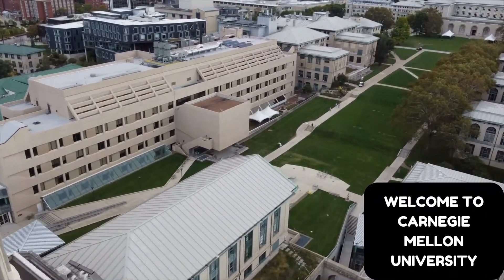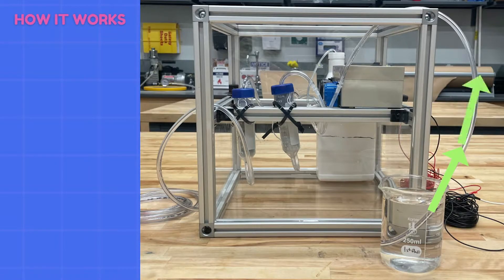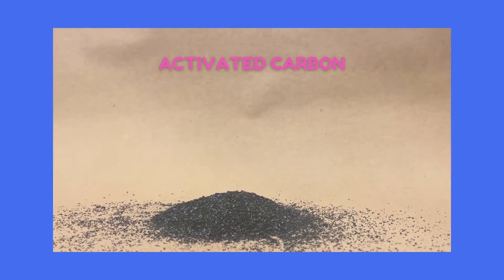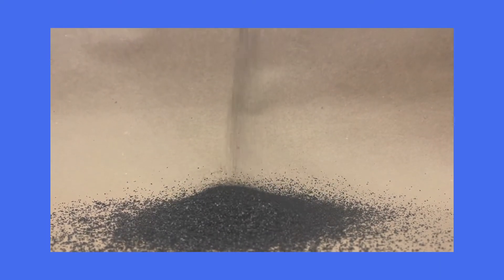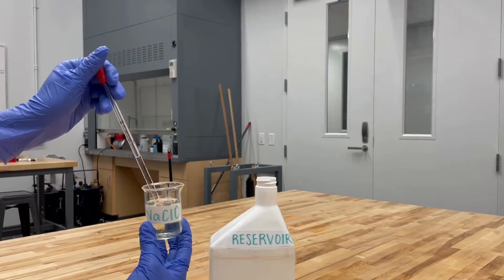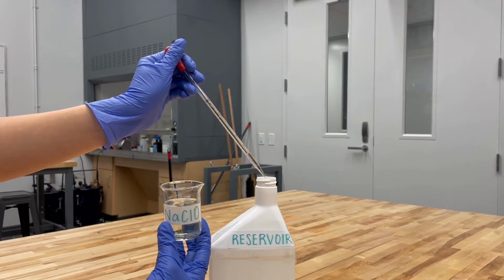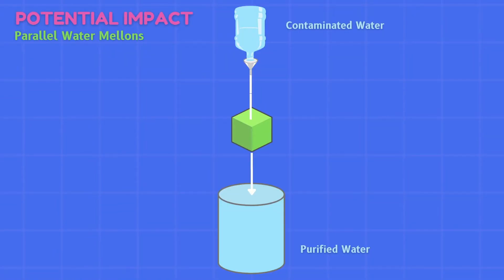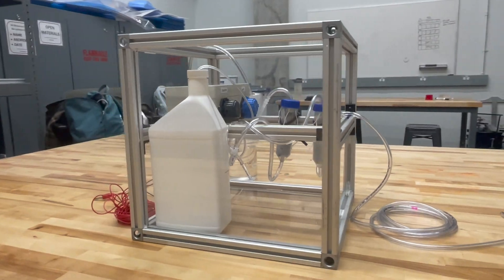Carnegie Mellon University 2022 RAPID ChemE Cube Competition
Carnegie Mellon University participating in the 2022 RAPID ChemE Cube competition.

The problem statement for 2022 was “Modular On-Demand Water Purification.” Watch to learn about their experience.